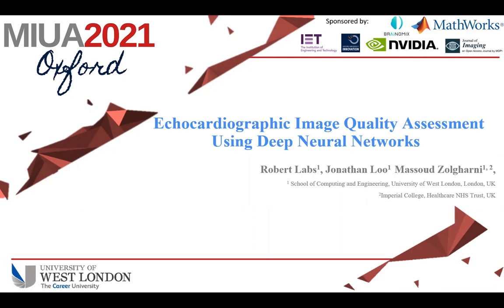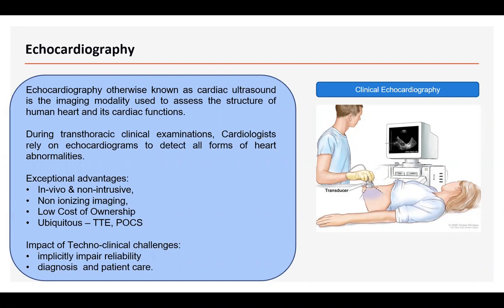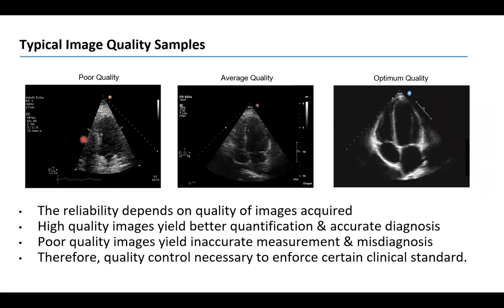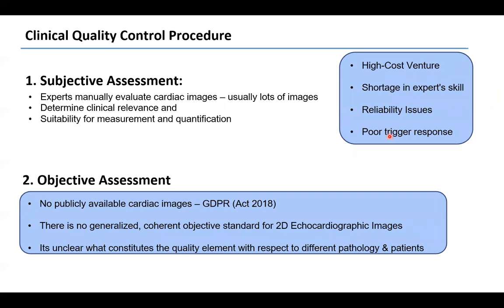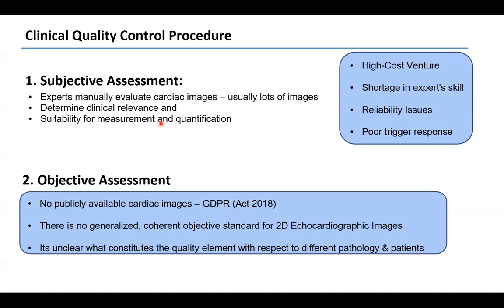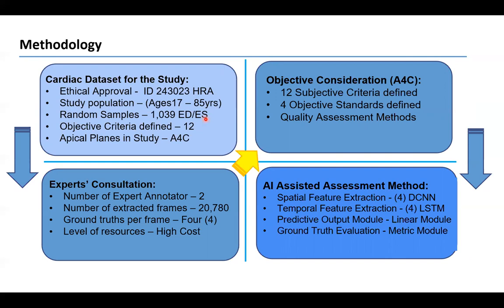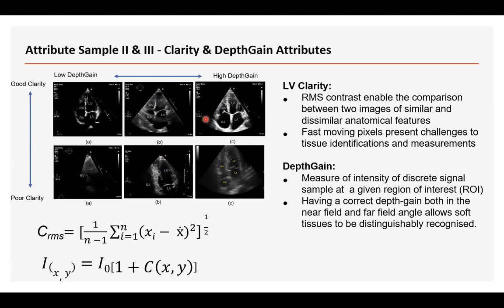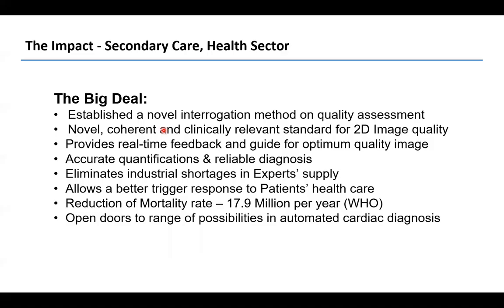MIUA2021: Echocardiographic Image Quality Assessment Using Deep Neural Networks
Labs R.B., Zolgharni M., Loo J.P. (2021) Echocardiographic Image Quality Assessment Using Deep Neural Networks. In: Papież B.W., Yaqub M., Jiao J., Namburete A.I.L., Noble J.A. (eds) Medical Image Understanding and Analysis. MIUA 2021. Lecture Notes in Computer Science, vol 12722. Springer, Cham.